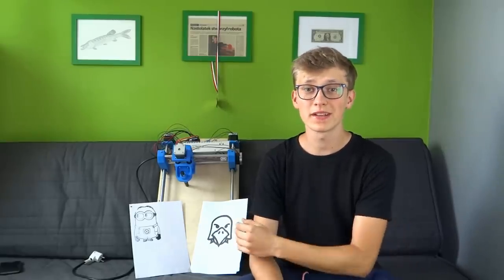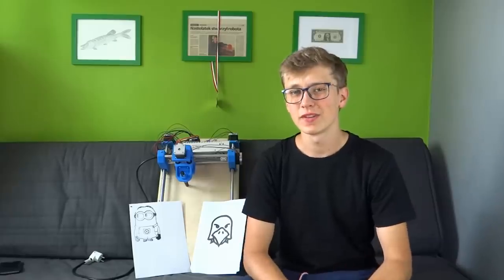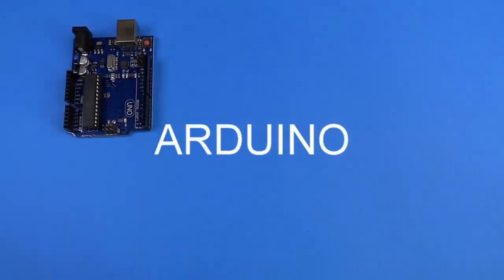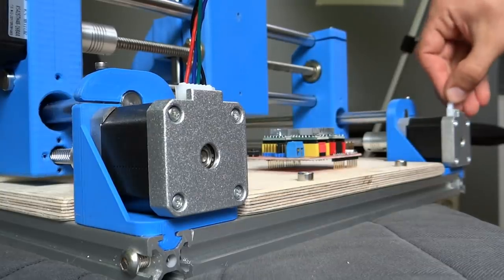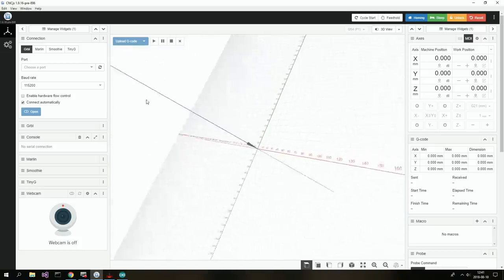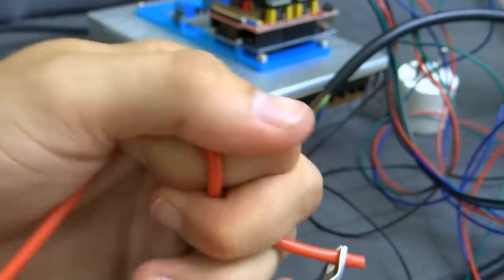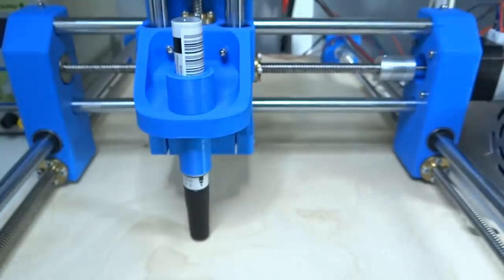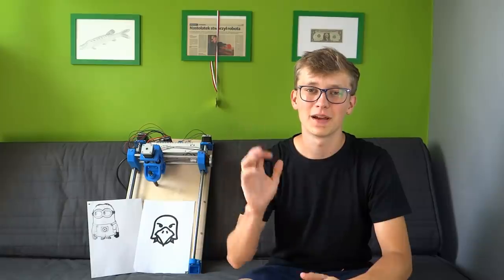DIY Dremel CNC #3 electronics, software and firmware (Arduino, aluminium profiles, 3D printed parts)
Time to add Arduino and some other electronic components to the DIY Dremel CNC machine! We will also upload code to the Arduino (GRBL) and take a look at software to control your machine (GRBL controller and CNCjs). At the end, we will run the first tests on the machine to see how it works :)

I am extremely happy with how this machine works! It's super quiet and works extremely smoothly. Construction is very rigid and 3D-printed parts are okay. The first drawings are also great all lines are sharp and the dimensions are good.

What we will need, the amount in ():
-Dremel tool
-Aluminum Profiles 20x20x600mm (5)
-12mm rod (about 2 meters)
-500mm long trapezoidal lead screw 8mm (2)
-300mm long trapezoidal lead screw 8mm (2)
-12mm linear bearing (12)
-5 to 8mm coupler (5)
-T nut (50)

-Arduino+CNC shield+stepper drivers
-Power supply
-Stepper motors (4)

Here are some of the tools:
-3D printer
-Thread tap
-Cordless drill

I always wanted to have one of those fancy CNC machines that can mill metals. It's cool and it gives you so many possibilities for your next projects! I already have a few ideas for projects with a CNC machine :)